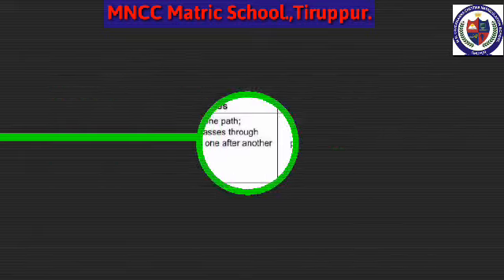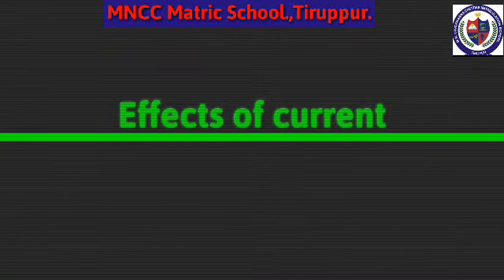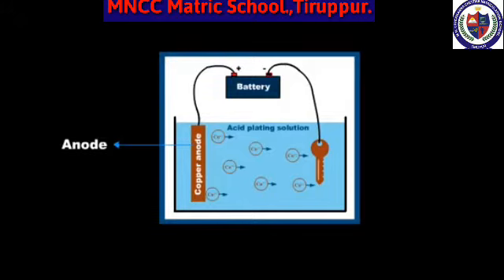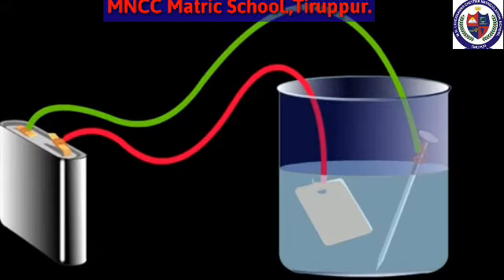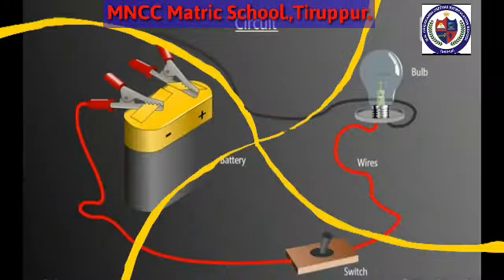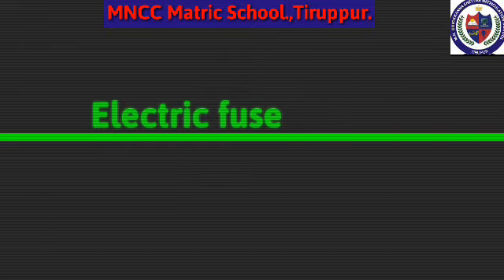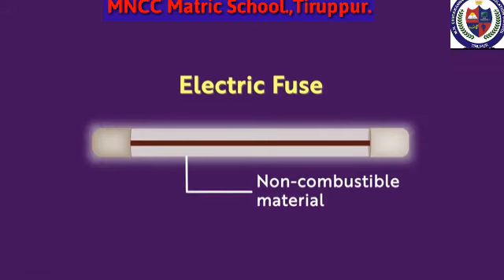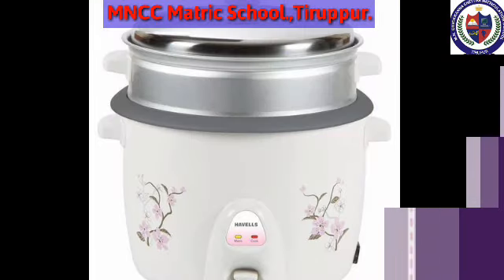VIII STD - SCIENCE ELECTRICITY ( PART -2)